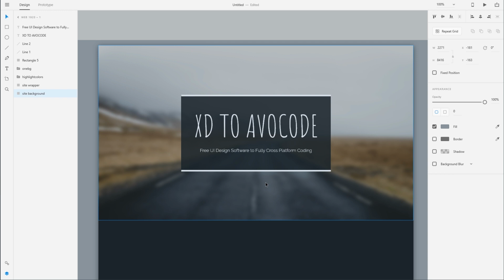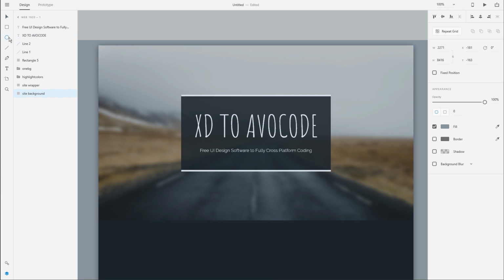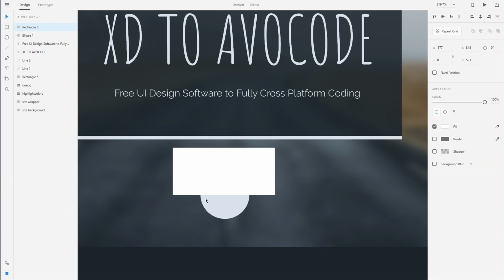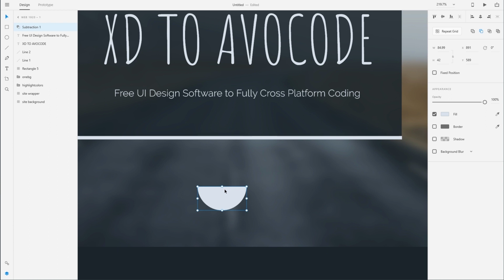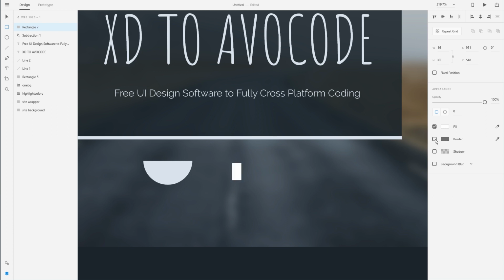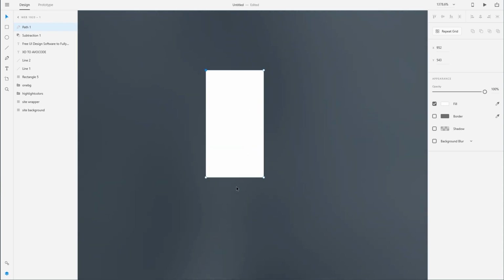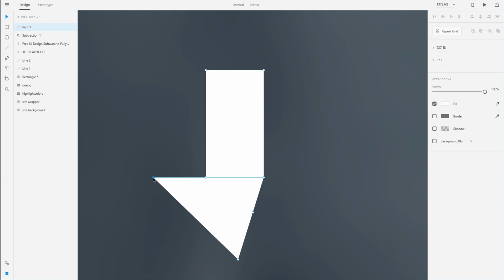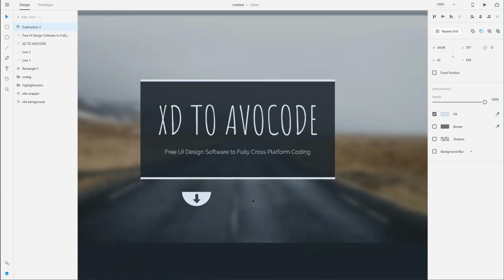Quick Tip: Design an SVG Arrow Graphic in Adobe XD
Using Adobe XD learn how to make an SVG ready arrow graphic. Adobe XD is not a fully-fledged vector editing program but there’s still quite a bit you can do with it. By using XD’s vector tools wherever you can, instead of flat bitmaps (like JPG, PNG etc.) when you hand the design over to a developer they’ll be able to take those vector graphics and turn them directly into SVG code.